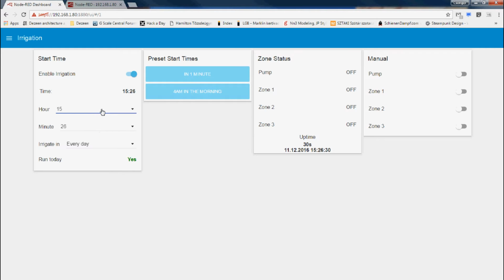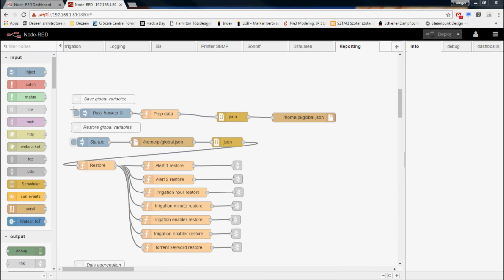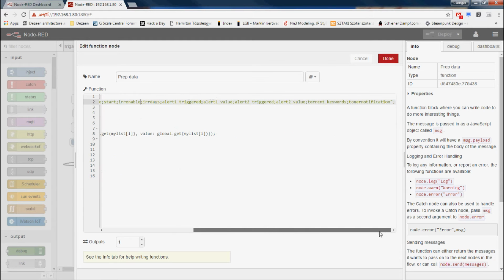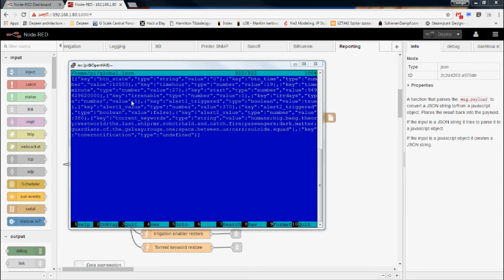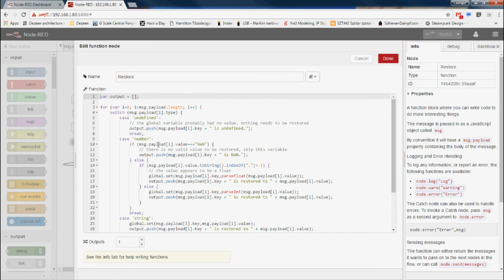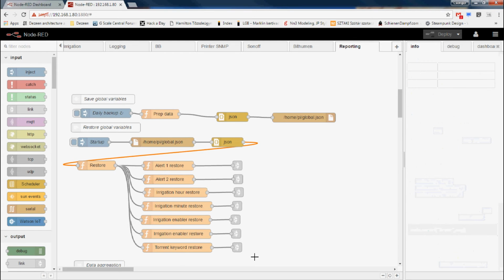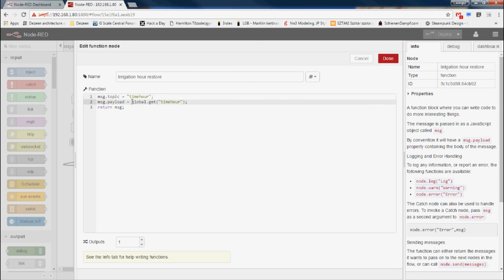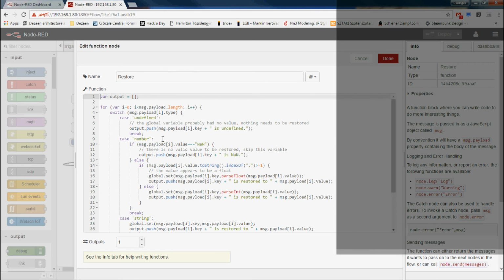Backing up and restoring global variables in Node Red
Global variables are likely to be used in most processes. When node red restarts these values are lost. This video gives an option on how to back up and restore global variables automatically in Node Red.

This example is designed to back up and restore number, string and boolean type global variables. I believe there is sufficient checks in the process so it does not fail is the global variable does not exist at the time of the backup.